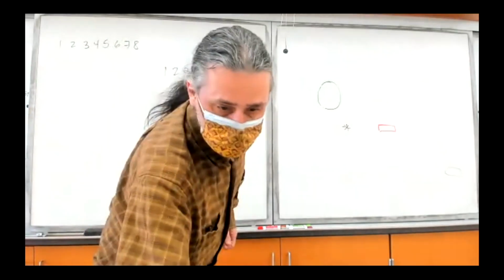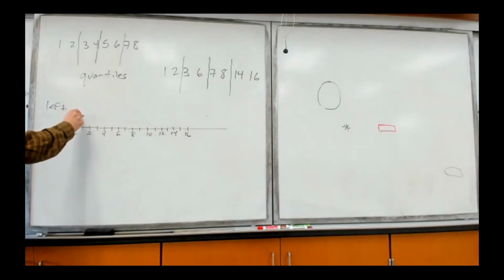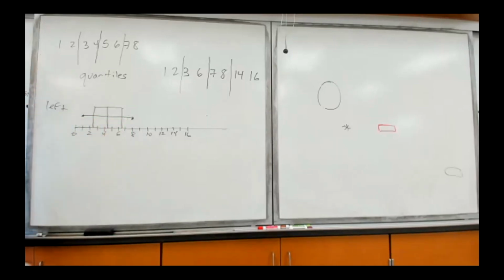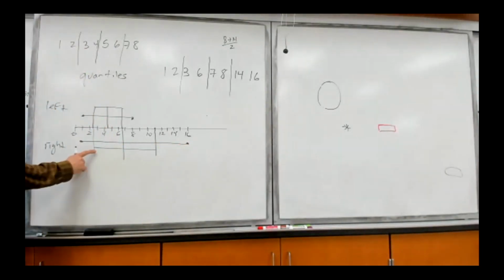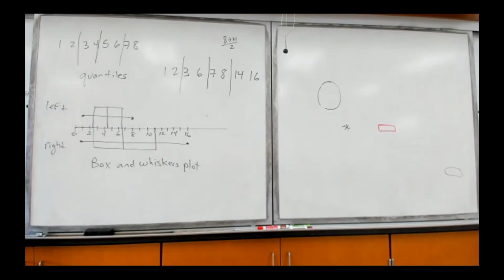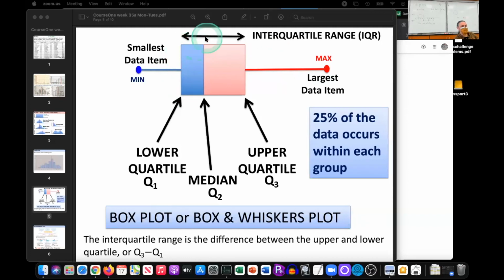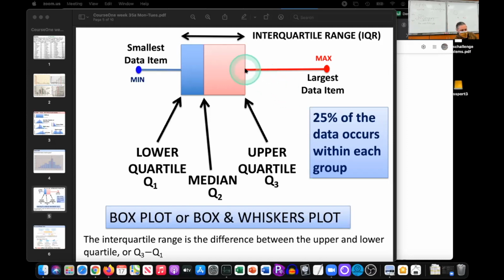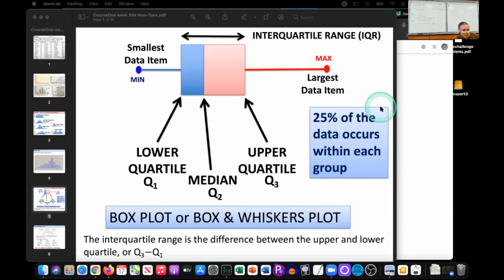course one week 35a Mon-Tues : Quartiles Box and Whiskers plots